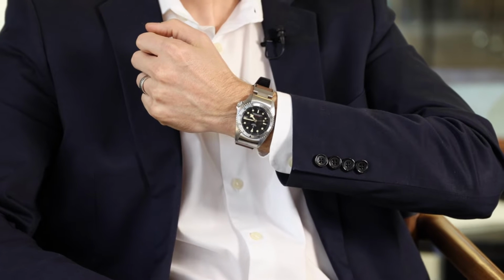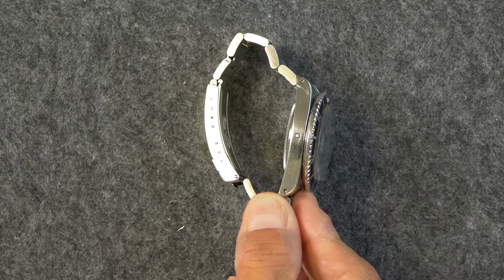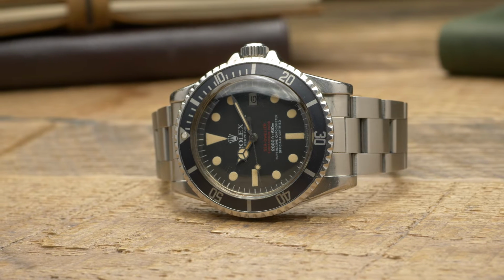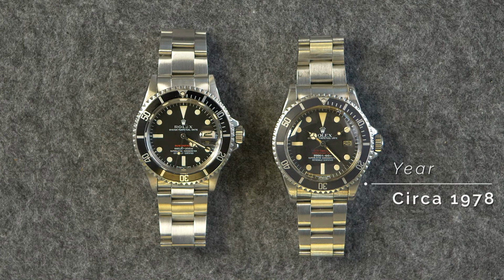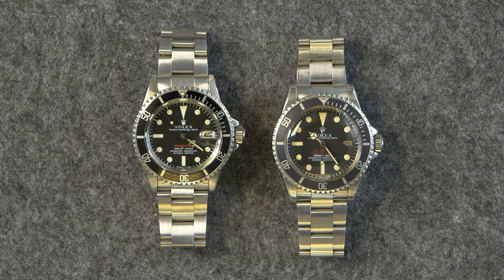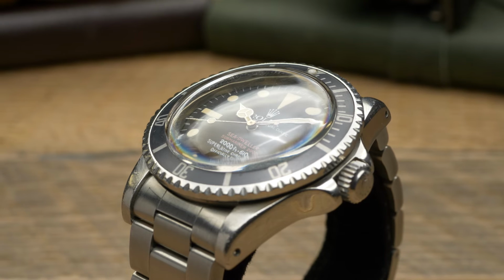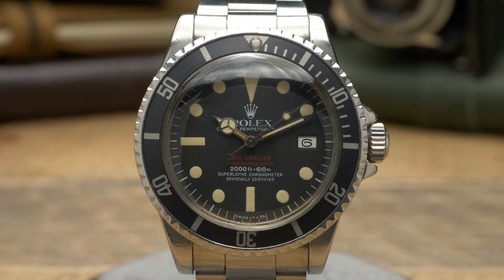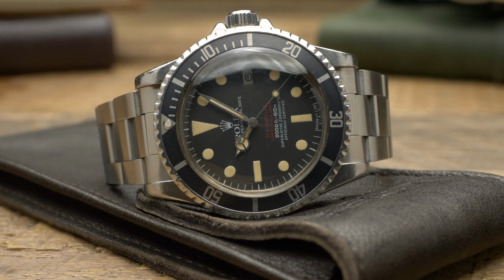Vintage Rolex Sea-Dweller 1665 "Double Red" - Vintage of the Week Episode 20 | Bob's Watches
In this episode of Vintage of the Week, we're examining a Rolex Sea-Dweller ref. 1665.  Shop this Rolex and other vintage watches

00:00 INTRO
00:09 Wrist Check
01:24 Vintage Rolex Sea-Dweller 1665
01:58 Helium Gas Escape Valve
02:26 Double-Red Dial
03:08 Purpose-Built Watch
03:47 Comparison with the Submariner
04:29 Comparison with the Vintage Rolex Submariner 1680
05:53 Patina
07:40 Case Back Engravings
08:34 Condition
09:19 Comparison with Current Production Sea-Dweller
10:09 Value
10:18 Comparison with Vintage Rolex Submariner 1680 pt. 2
12:01 OUTRO

Are you interested in learning more about the Rolex Sea-Dweller ref. 1665, including its history, features, variations, and where to buy it?

We receive hundreds of luxury watches each month here at the Bob’s Watches headquarters, each with a fascinating story to tell.  Our series Vintage of the Week will take a closer look at a different remarkable vintage watch from our inventory.

ROLEX SEA-DWELLER 1665.

The Sea-Dweller wasn’t the first dive watch produced by Rolex.  In fact, the brand has an impressive history in that realm, introducing the world’s first waterproof wristwatch in the 1920s via the Rolex Oyster and then the Submariner professional diver’s watch in the 1950s.

The Sea-Dweller entered the market in 1967, featuring a Helium Escape Valve, a feature not included with the Submariner.

The Helium Escape Valve, aka HEV, is an innovative mechanism that allows the gasses that accumulate within the case to be released without dislodging the crystal and compromising the integrity of the case itself.

Because of this feature, the Sea-Dweller would evolve into one of Rolex’s most waterproof watches.

Today, the Rolex catalog also includes the Deepsea, a cousin of the Sea-Dweller, with incredible water resistance up to 3,900 meters/12,800 feet.  However, that watch didn’t come to market until 2008.

Aside from being the first Sea-Dweller ever produced and the first Rolex model to feature a Helium Escape Valve, ref. 1665 was also the only Sea-Dweller to feature an older-style domed acrylic crystal.

Rolex introduced the flatter scratch-resistant sapphire crystal to the Sea-Dweller collection after ref. 1665 was discontinued.

It also happens to be the only Sea-Dweller not to feature a Quickset function and is the only Sea-Dweller to have a 610-meter depth rating.

VARIATIONS

Every Sea-Dweller ref. 1665 was produced with a stainless steel 40mm case, a matching three-link Oyster bracelet, a bi-directional timing bezel outfitted with a black aluminum insert, and a domed acrylic crystal.

However, several variations of the Sea-Dweller 1665 exist on the secondary market, making it one of the most intriguing vintage watches to collect.

One of the most well-known variations is the Double Red Sea-Dweller, or DRSD.  The dial on these watches features two lines of red text, the "Sea-Dweller" logo and "Submariner 2000."

From there, there are several variations of the Double Red Sea-Dweller that vary in the font used and position of the text on the dial.  Those are further categorized into several “Marks,” with one additional service replacement Mark dial.

As expected, the earlier Mark dials are the rarest and most valuable.

It’s also important to note that many of the original Double Red dials were replaced by service dials with all white text and are becoming exceedingly difficult to find on the secondary market.

DRSD dials were produced between 1967 and 1977 before Rolex changed the font to all white.  Those watches are also known as "Great White" Sea-Dwellers, of which there are also several dial variations categorized into several different "Marks."

The Mark 2 dial is a common variation referred to as the “rail” dial after the layout of the chronometer rating.

The Great White Sea-Dweller was the last ref. 1665 produced and remained in production until 1983.

Reference 1665 was replaced by the "Triple Six" Sea-Dweller ref. 16660, featuring a scratch-resistant sapphire crystal, increased water resistance up to 1,220 meters/4,000 feet, a larger Helium Escape Valve, and a uni-directional bezel mounting.

While those are all excellent dive watch amenities to have, they don't quite compare to the unique retro aesthetic of ref. 1665 with its domed acrylic crystal.